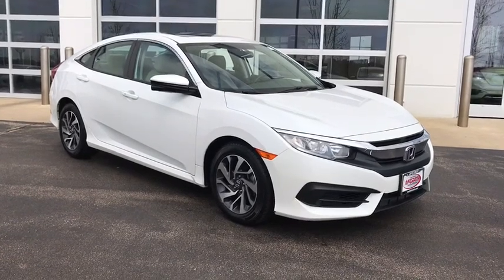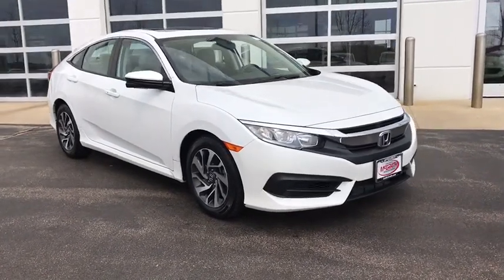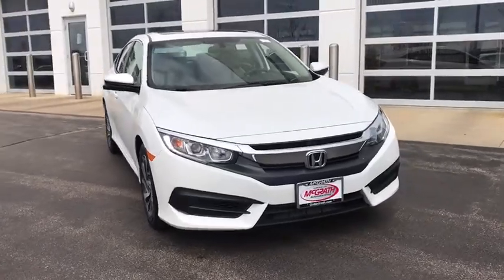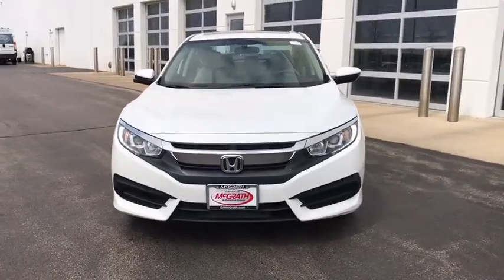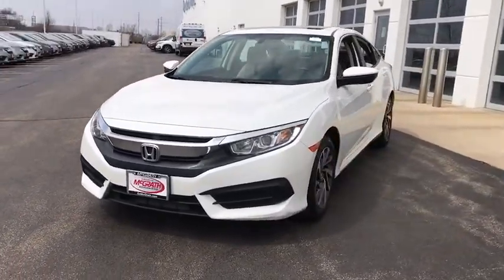2018 Honda Civic Elgin, Schaumburg, Barlett, Barrington, Hoffman Estate, IL PE1909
White Used 2018 Honda Civic available in Elgin, Illinois at McGrath Honda Elgin. Servicing the Schaumburg, Barlett, Barrington, Hoffman Estate, IL area.

2020 Randall Rd.

2018 Honda Civic EX White available at McGrath Honda of Elgin. This is a one owner vehicle with a clean carfax.
Compact Spare Tire Mounted Inside Under Cargo,Speed Sensitive Variable Intermittent Wipers,Wheels: 16 Alloy,Tires: P215/55R16 93H AS,Body-Colored Front Bumper,Trunk Rear Cargo Access,Body-Colored Power Heated Side Mirrors w/Manual Folding,Light Tinted Glass,Clearcoat Paint,Express Open/Close Sliding And Tilting Glass 1st Row Sunroof w/Sunshade,Fully Galvanized Steel Panels,Steel Spare Wheel,Wheels w/Silver Accents,Grille w/Chrome Bar,Fully Automatic Projector Beam Halogen Daytime Running Headlamps w/Delay-Off,Fixed Rear Window w/Defroster,Body-Colored Door Handles,Chrome Side Windows Trim,Body-Colored Rear Bumper,Full Cloth Headliner,Perimeter Alarm,Engine Immobilizer,Power Fuel Flap Locking Type,Trip Computer,Remote Releases -Inc: Power Cargo Access,Power 1st Row Windows w/Driver And Passenger 1-Touch Up/Down,Delayed Accessory Power,Power Rear Windows,Gauges -inc: Speedometer  Odometer  Tachometer  Trip Odometer and Trip Computer,Glove Box,1 Seatback Storage Pocket,Systems Monitor,1 12V DC Power Outlet,Fade-To-Off Interior Lighting,Cloth Seat Trim,Interior Trim -inc: Metal-Look Instrument Panel Insert  Metal-Look Door Panel Insert  Metal-Look Console Insert and Metal-Look Interior Accents,Full Carpet Floor Covering -inc: Carpet Front And Rear Floor Mats,Front Map Lights,Automatic Air Conditioning,Full Floor Console w/Covered Storage and 1 12V DC Power Outlet,Cargo Space Lights,Reclining Front Bucket Seats -inc: driver seat manual height adjustment and adjustable head restraints,Driver And Passenger Visor Vanity Mirrors w/Driver And Passenger Illumination  Driver And Passenger Auxiliary Mirror,Seats w/Cloth Back Material,Instrument Panel Bin  Driver / Passenger And Rear Door Bins,Driver Foot Rest,Fixed Rear Head Restraints,60-40 Folding Bench Front Facing Fold Forward Seatback Rear Seat,Sliding Front Center Armrest and Rear Center Armrest,Radio w/Seek-Scan and Clock,Outside Temp Gauge,Carpet Floor Trim and Carpet Trunk Lid/Rear Cargo Door Trim,Power Door Locks w/Autolock Feature,6-Way Driver Seat -inc: Manual Fore/Aft Movement,FOB Controls -inc: Trunk/Hatch/Tailgate and Remote Engine Start,Front Cupholder,Radio: 180-Watt AM/FM/HD/SiriusXM Audio System -inc: 8 speakers  7-inch display w/high-resolution WVGA (800x480) electrostatic touch-screen and customizable feature settings  Bluetooth HandsFreeLink  Bluetooth streaming audio  radio data system (RDS)  speed-sensitive volume control (SVC)  1.5-amp USB smartphone/audio interface in front  1.0-amp USB audio interface port in center console  HondaLink  Apple CarPlay integration  Android Auto integration  Pandora compatibility  SMS text message function  illuminated steering wheel-mounted audio controls and integrated rear-window antenna,Digital/Analog Display,4-Way Passenger Seat -inc: Manual Fore/Aft Movement,Rear Cupholder,Day-Night Rearview Mirror,Remote Keyless Entry w/Integrated Key Transmitter  Illuminated Entry  Illuminated Igni